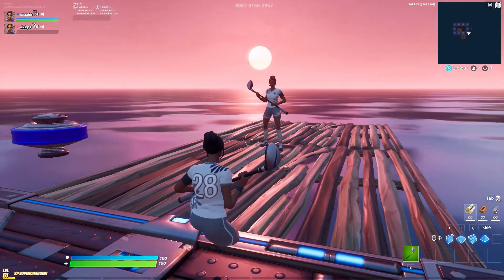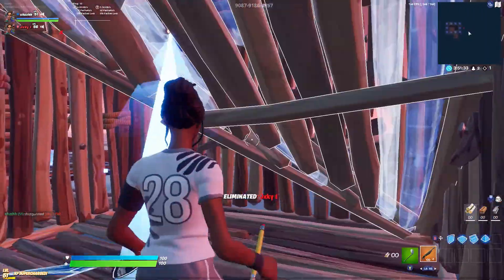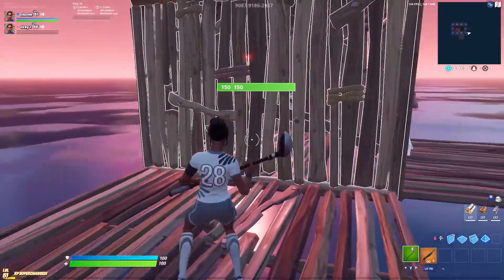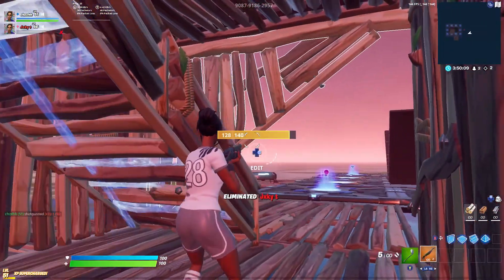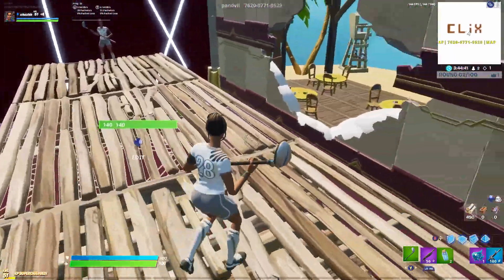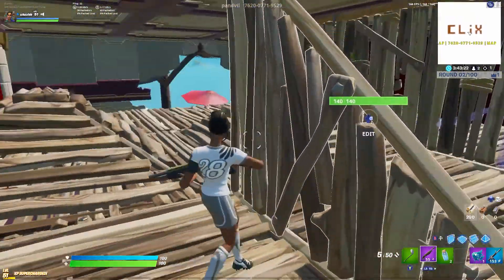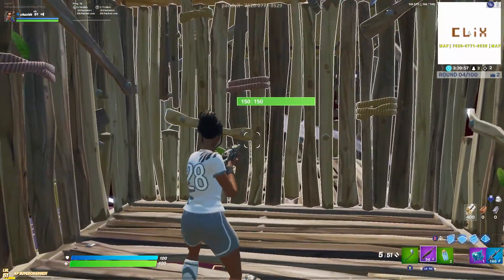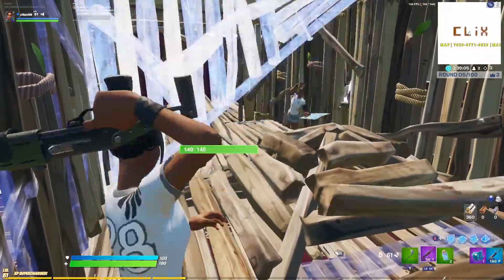5 BOXFIGHTING TIPS THAT YOU NEED TO KNOW CHAPTER 2 SEASON 3